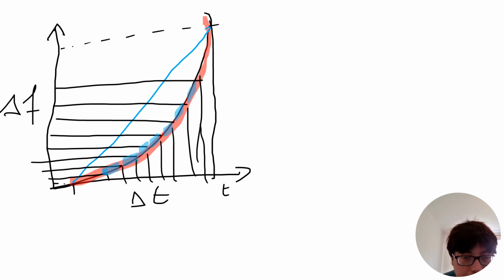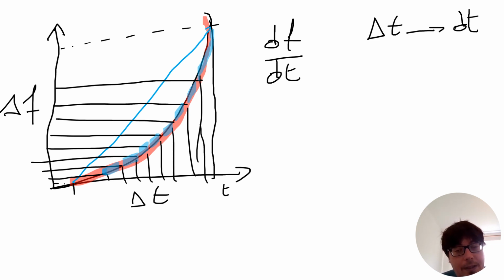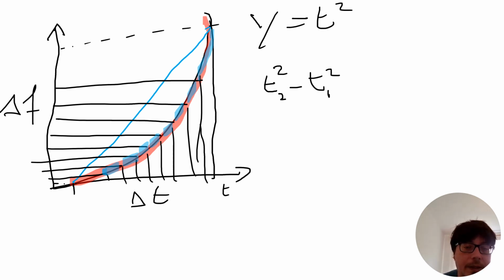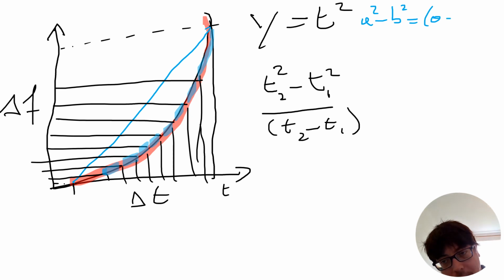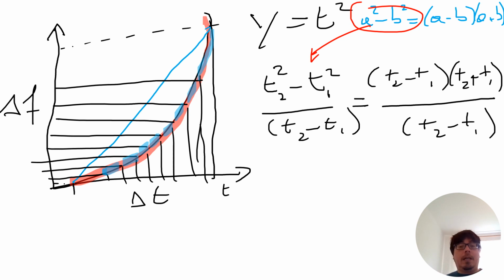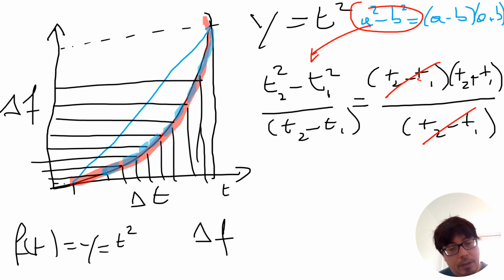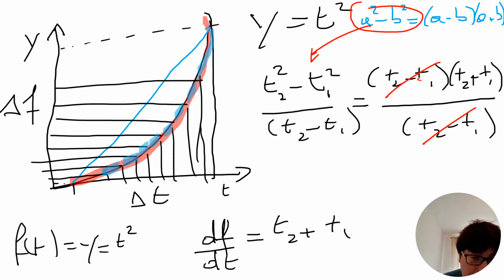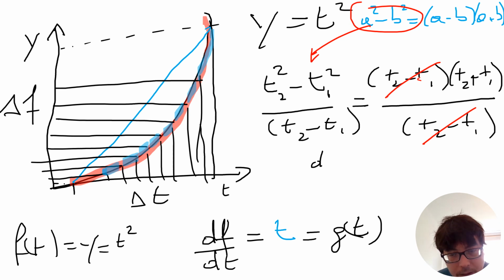derivate1b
Here the follow up on the concept of derivative; moving towards the link with integrals.
Here some useful links to formula present in the video.